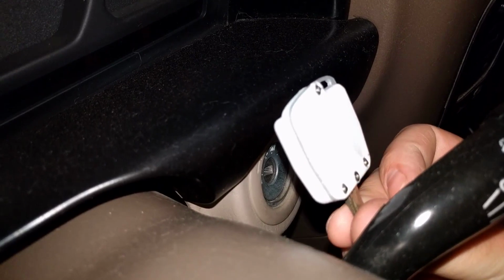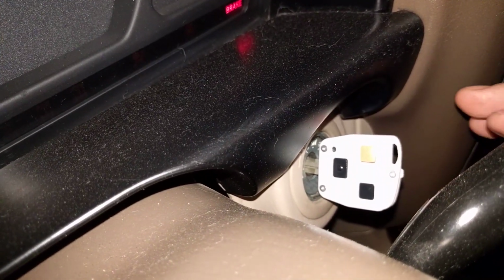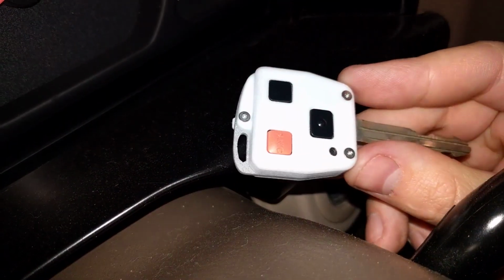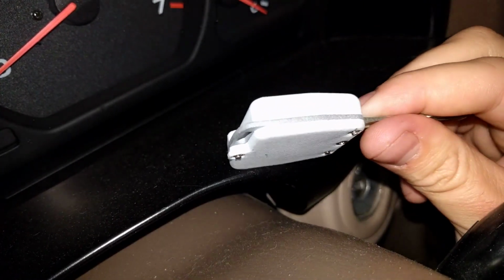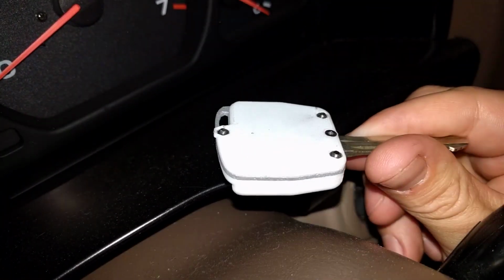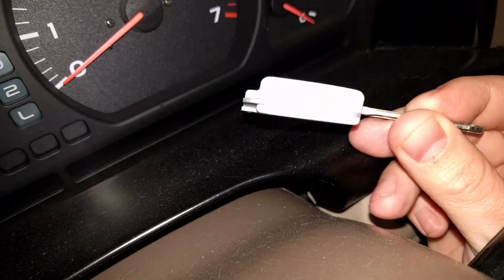Toyota-Lexus Remote Shell Replacement Prototype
Available August 2017 - YotaMD Integrated Remote Fob Shell

Reinforced with Titanium or SS (Prototype here shown in aluminum), this shell replaces your weak, broken Toyota and Lexus remote shell.

Make your key as reliable as your Toyota/Lexus!